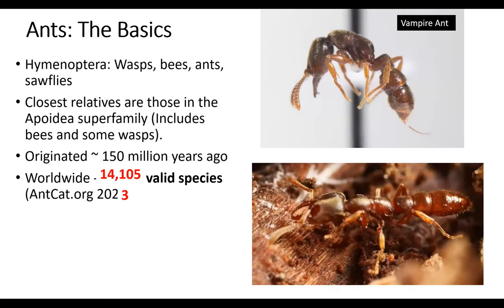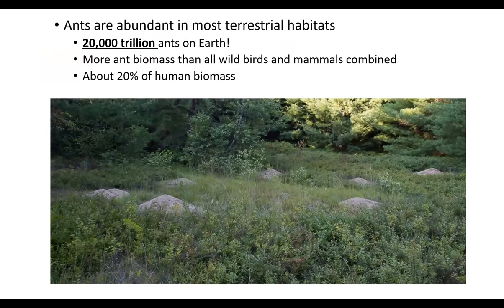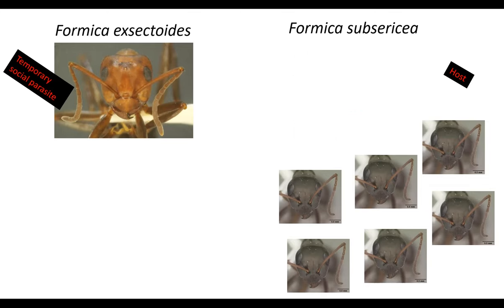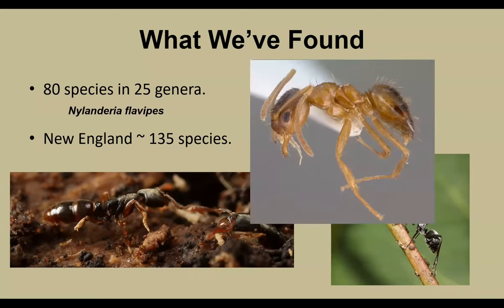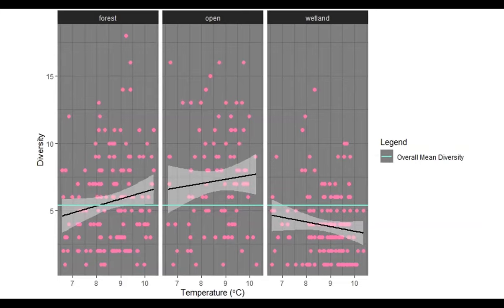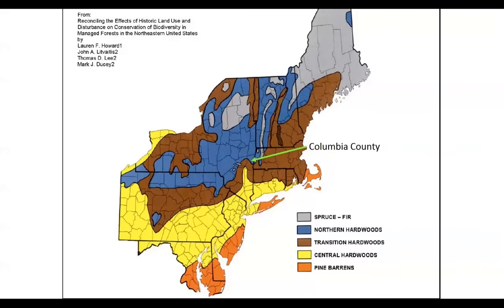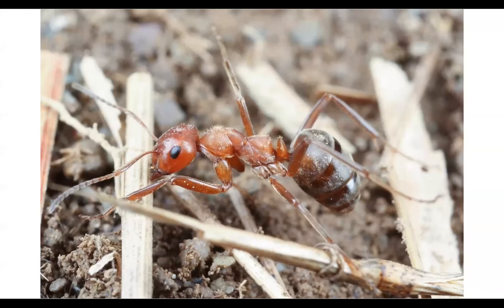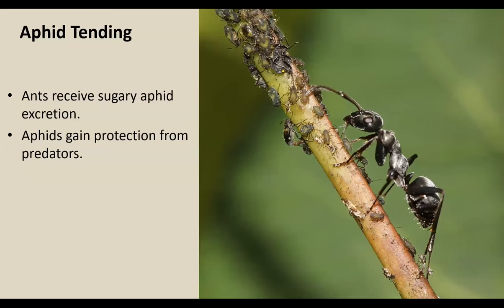From Amazon Warriors to Weed Seed Eaters - Ant Diversity in Columbia County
An intro to ant biology followed by a consideration of their diversity in Columbia County and their role in the farmscape, presented by Kyle Bradford as part of a Winter Lecture Series put on by Hawthorne Valley's Farmscape Ecology Program.